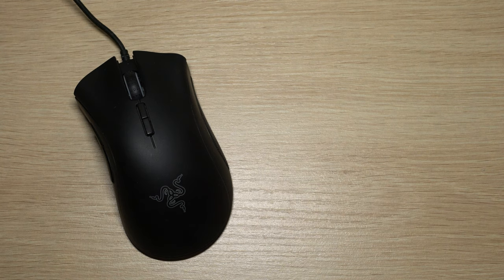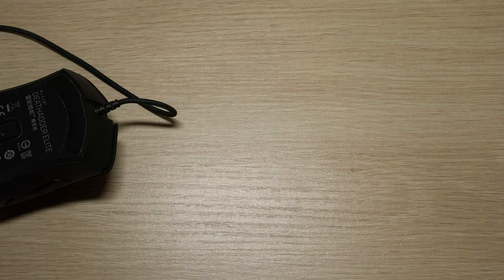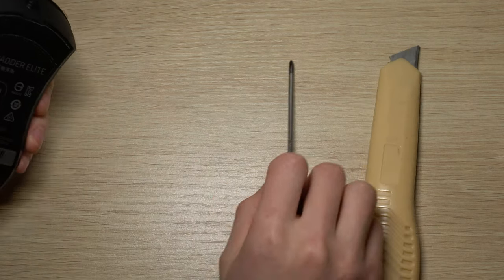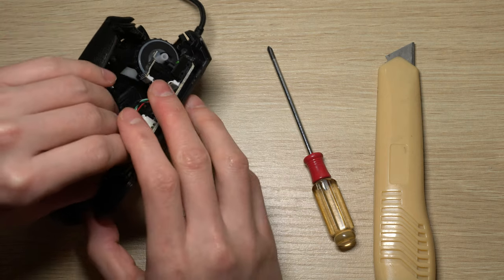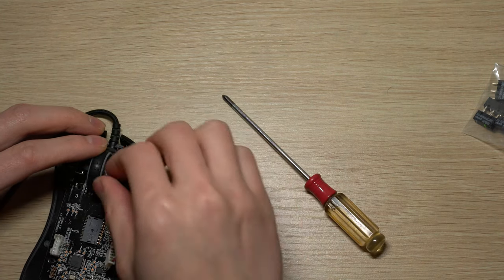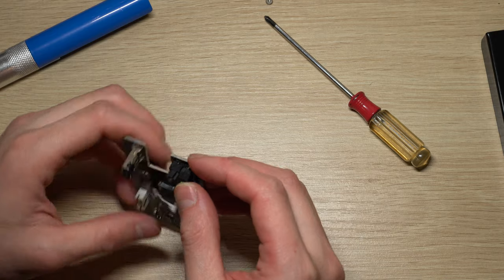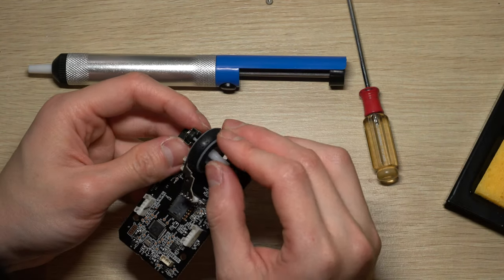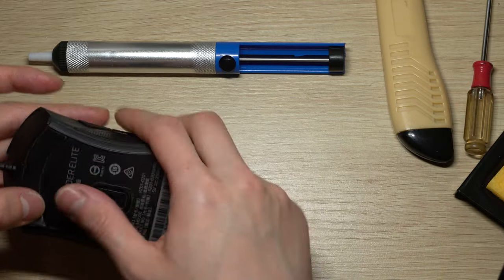How to fix your old mouse - Change micro-switches on Razer DeathAdder Elite v2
Hope this video you can help you fix your old gaming mouse's double click, no click, and lagging problem.